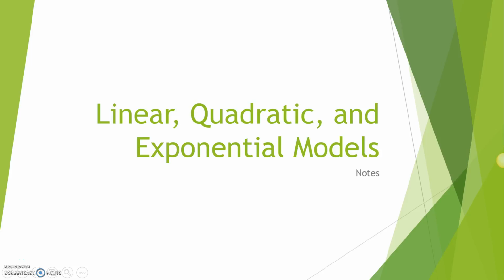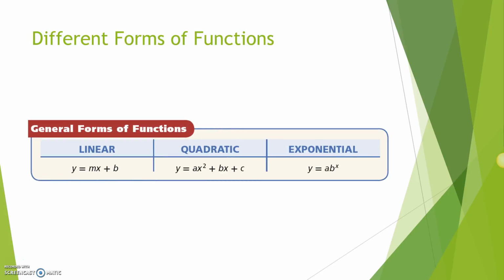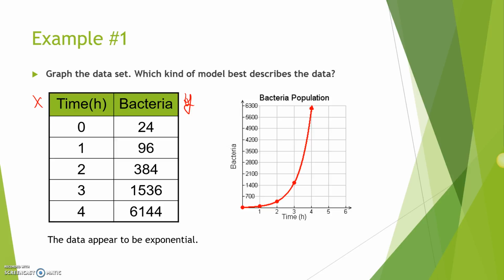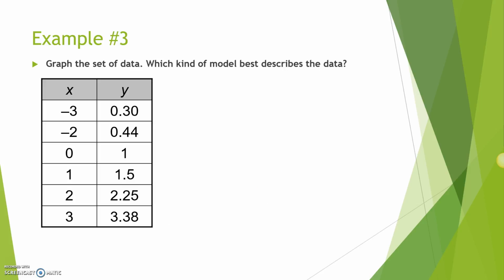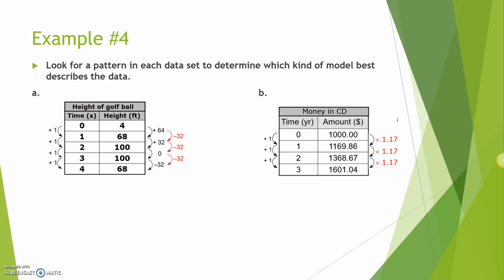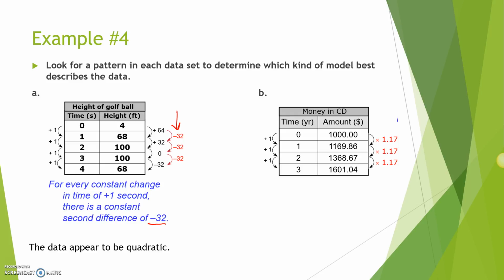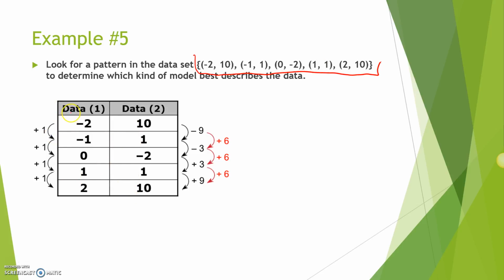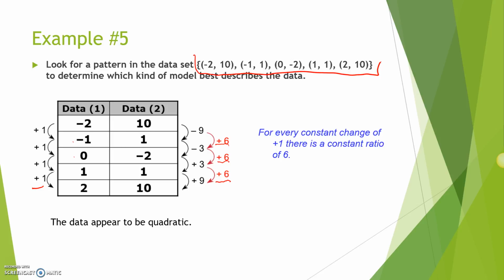Linear, Quadratic and Exponential Models